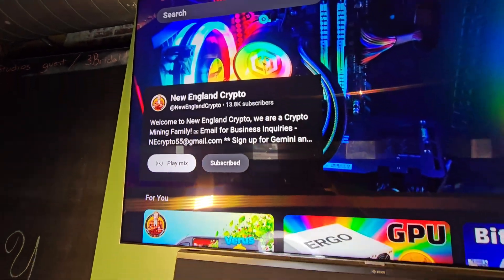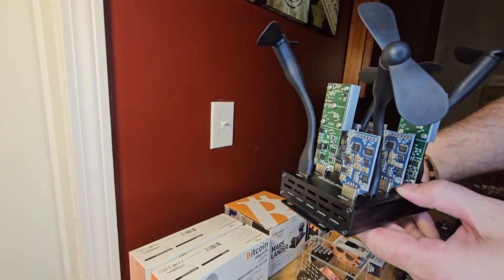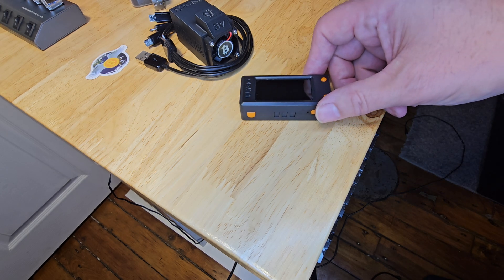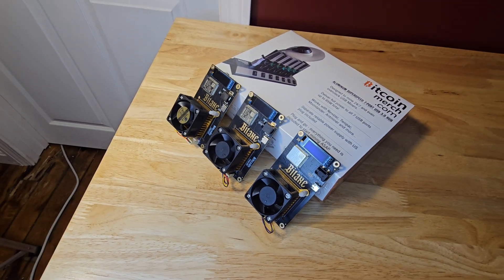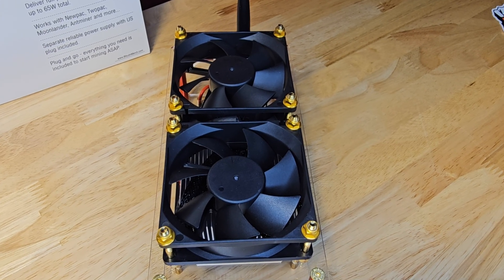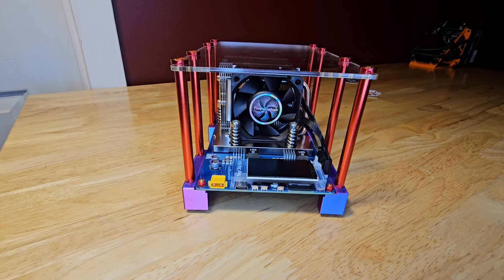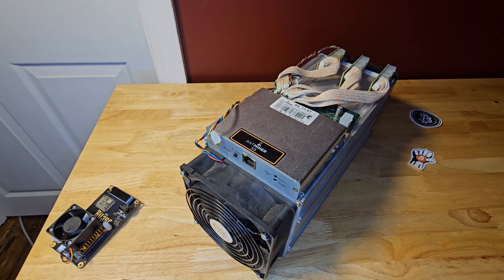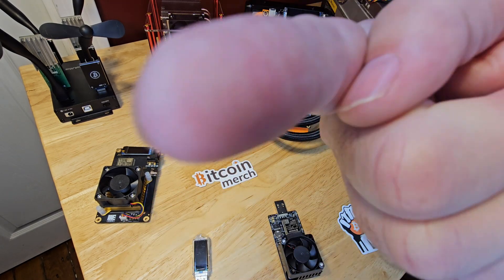Best Solo Bitcoin Miners for at Home Mining in 2025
In todays video we are going over 16 modern Mini Bitcoin Miners. Including the brand NEW NerdQace+.+ Hydro! This "mini" at-home miner is a Beautiful BEAST!

We are also comparing it to the NerdMiner V2, Avalon Nano 3S, the trusty Bitaxe Gamma, etc.

🔸 Bitcoin Merch - Avalon Nano 3S Bitcoin Miner 6 TH/s + power supply =

🔸 7x NerdMiner 2 (Large Screen) - USB Solo Miner COMBO Product

🔸 NerdQaxe++ is a 4.8 Th/s multi-chip Bitcoin home miner that consumes only 72 watts.

2. For Bitaxe Gamma 601 product

We really hope that this video helps at least 1 person get into Bitcoin Mining &/or learning about Blockchain Technology. Thank you all so much for the support!! (uploaded 09/27/25)

** Huge thank you to Bitcoin Merch for sending us most of these units to test and review, and for sponsoring our channel!

🔸 RX 6600 XT GPU =

🔸 X-Power Blower =

🔸 Best affordable ethernet switch =

🔸 NVIDIA GeForce RTX 4070 Founder's Edition (FE) Graphics Card - Titanium and Black =

🔸 ASUS Dual GeForce RTX™ 4060 Ti OC Edition 8GB GDDR6 =

🔸 BEST AFFORDABLE PHONE TO START MOBILE MINING =

🔸 Best affordable chargers for a phone farm =
🔸 Best affordable charging cables we have tested =
🔸 Wooden / Bamboo Phone Holders =
🔸 CAT PHONES S48c Unlocked Rugged Waterproof MINING Smartphone =

H510 Pro BTC+ Mining Motherboard
UniSwap Bitcoin Ethereum Cardano
PC
BTC Mining.
Ethereum Mining.